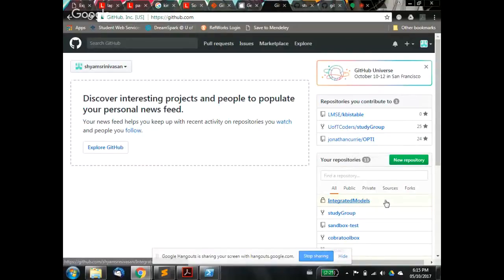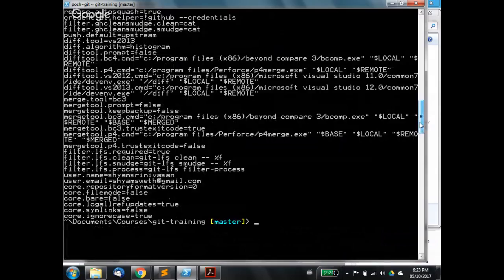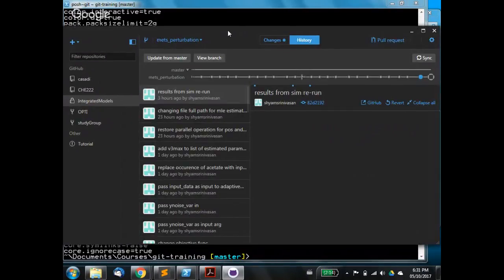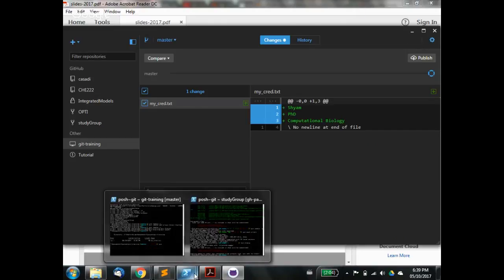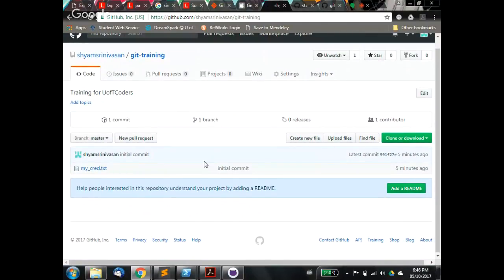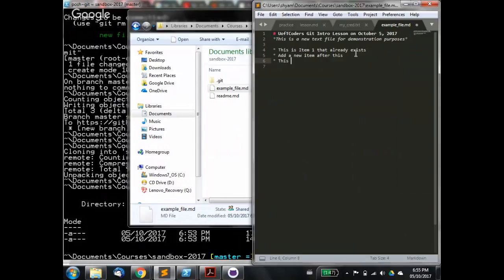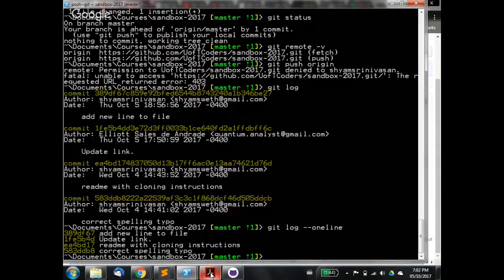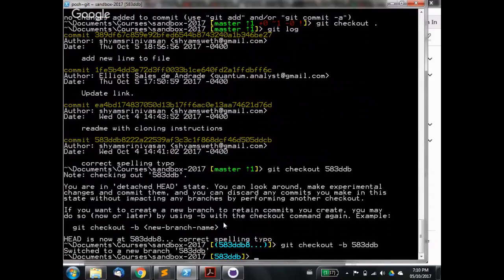Introduction to version control with Git/GitHub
Learn how to take advantage of version control for your projects why it can be useful. We will be focusing on Git, a popular piece of software that does version control. This session is geared towards complete beginners - if you've never touched Git before, this is for you!